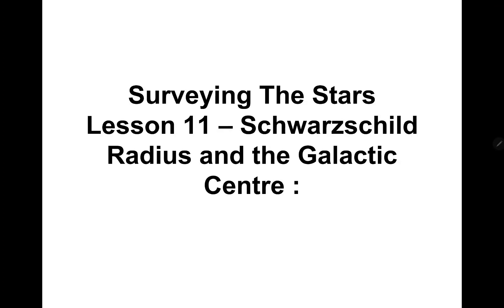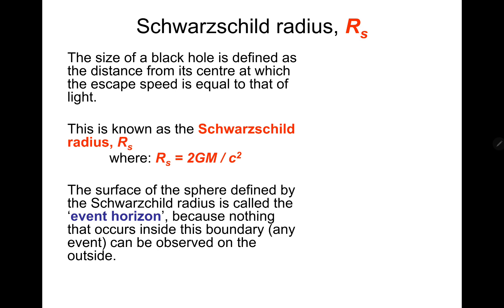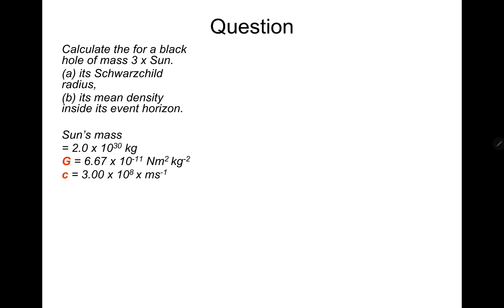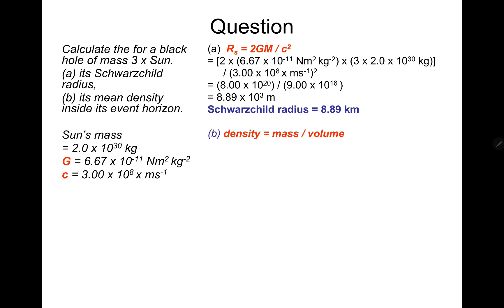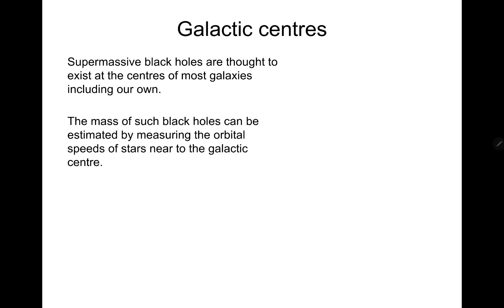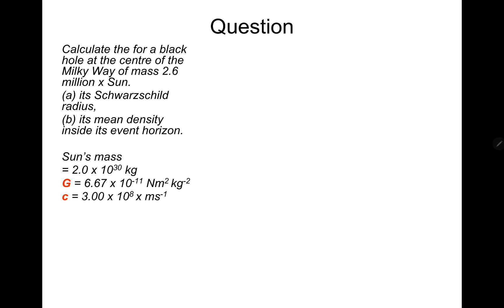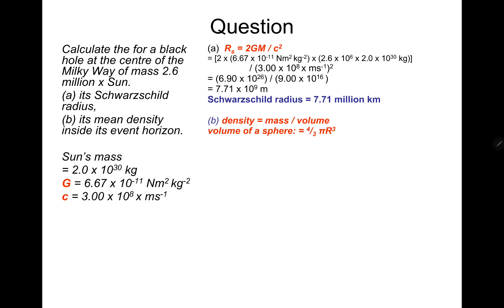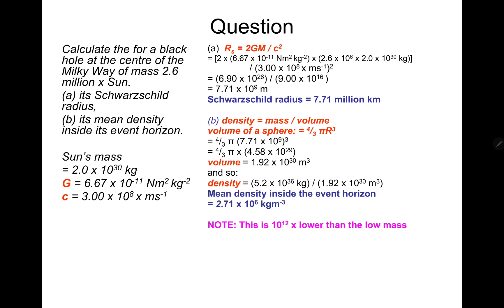Astrophysics - Surveying the Stars - Lesson 11 Schwarzschild Radius and The Galactic Centre.